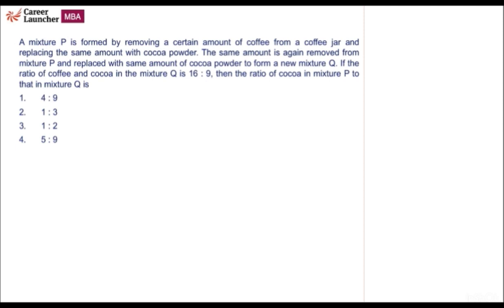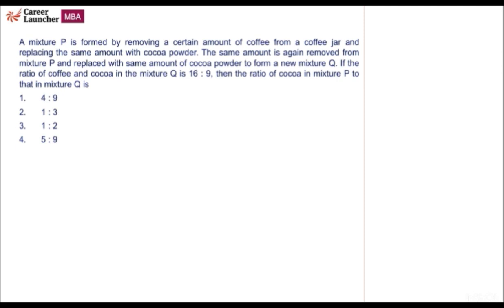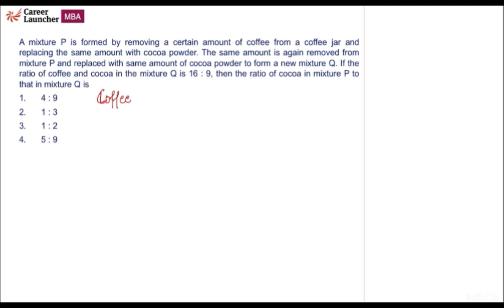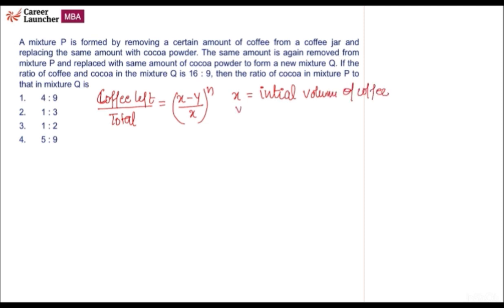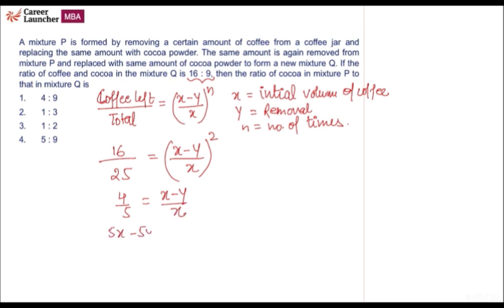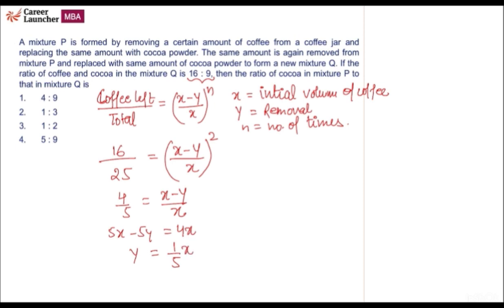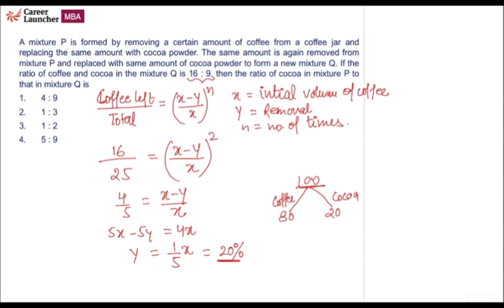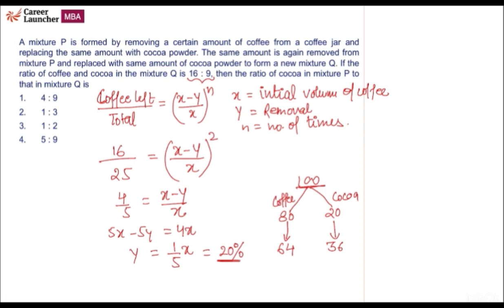CAT 2023 Slot 1 Quant Complete Solution Question No. 10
CAT 2023 Slot 1 Quant Complete Solution
Watch video solution of Quant section of CAT 23 Slot 1